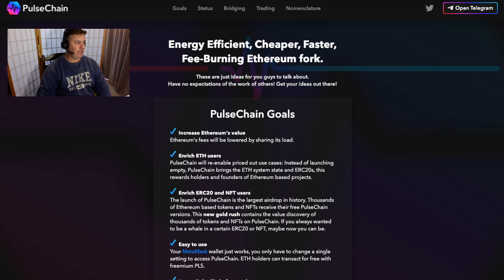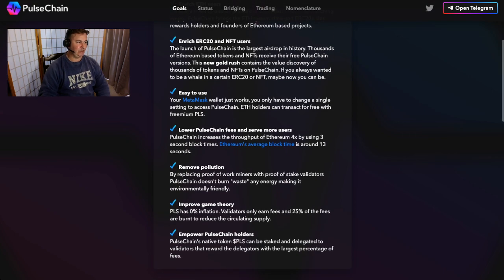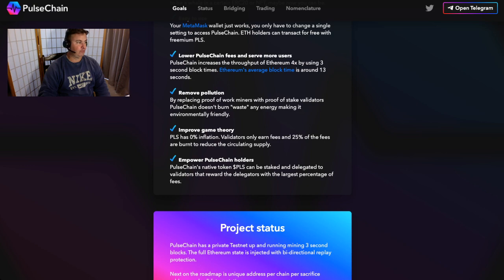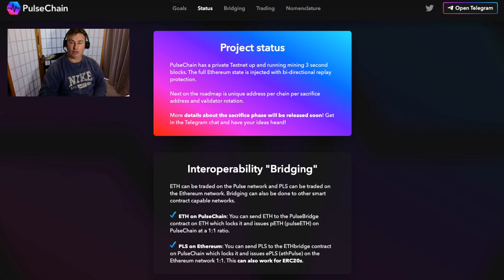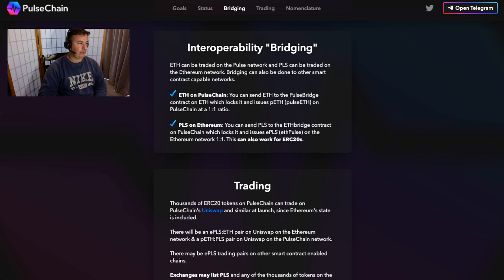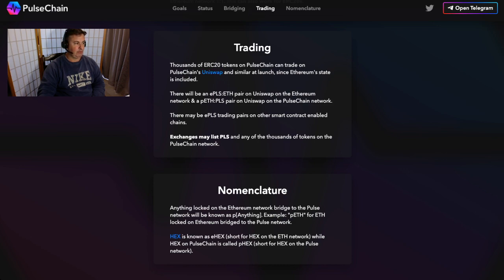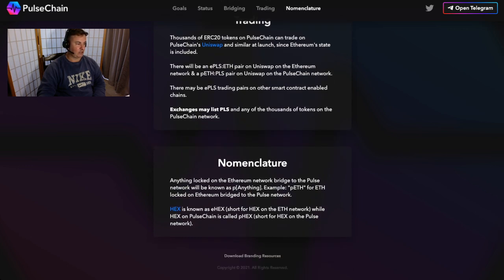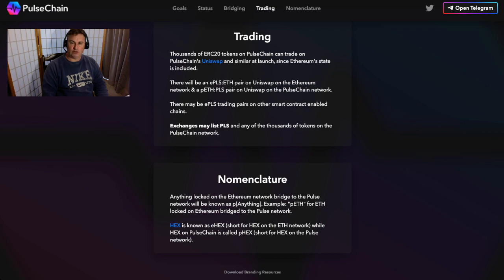Pulse Chain for Beginners Pre-Launch Update! Pulse Chain Sacrifice and Pulse Chain Launch!